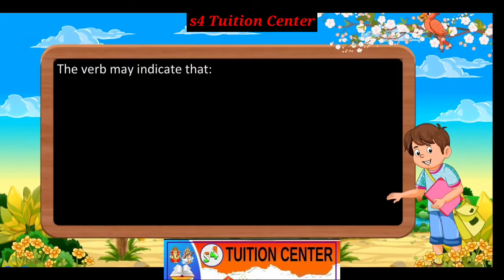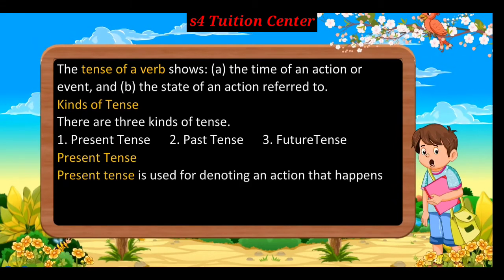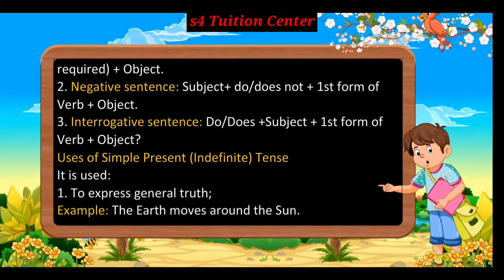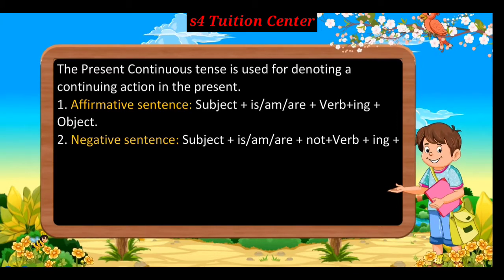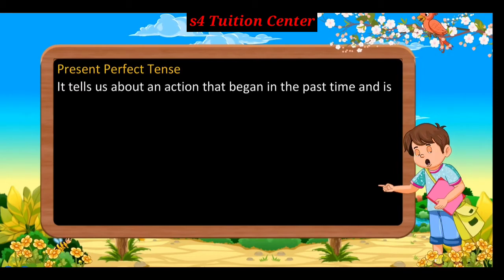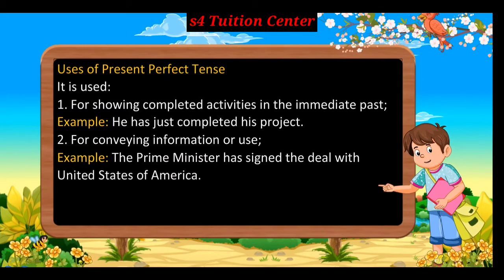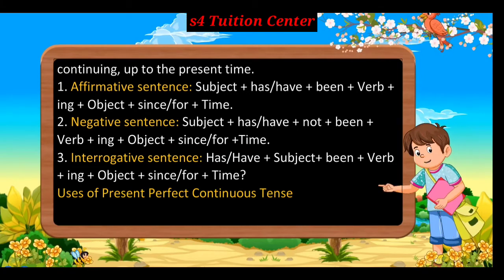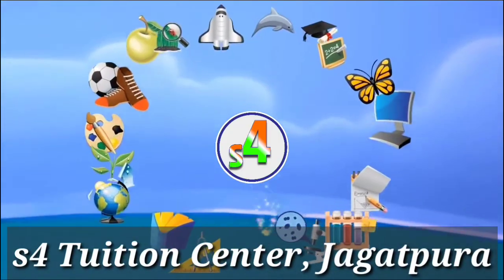Tense | Present Tense | 5th To 10th Class | s4 Tuition Center, Jagatpura, Jaipur | s4 9636029548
s4 Tuition Center, Jagatpura, Jaipur | Suresh Sir:- 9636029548 | 👍✍👍

s4 Tuition Center, jagatpura, jaipur